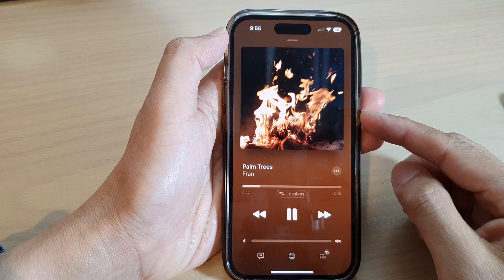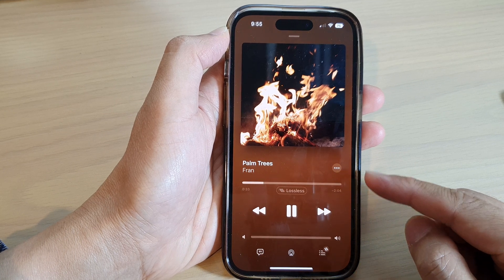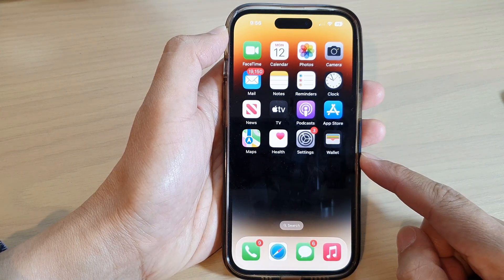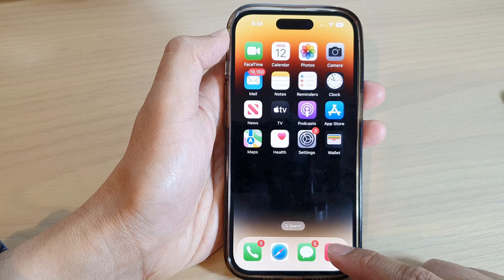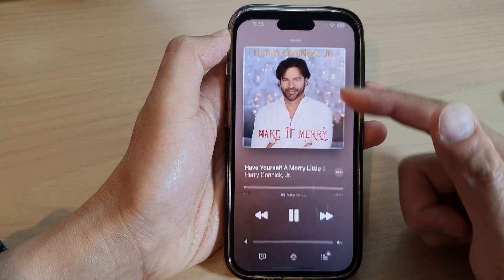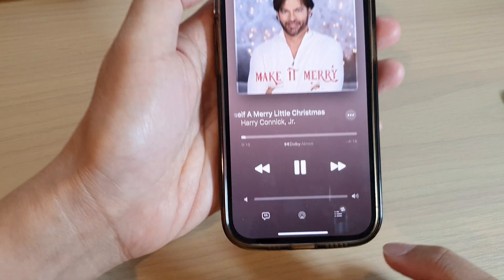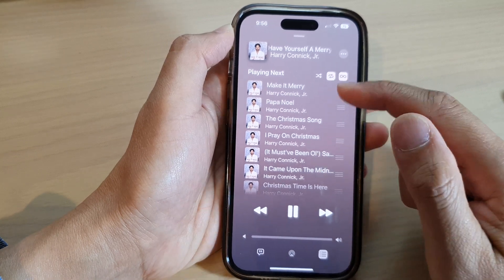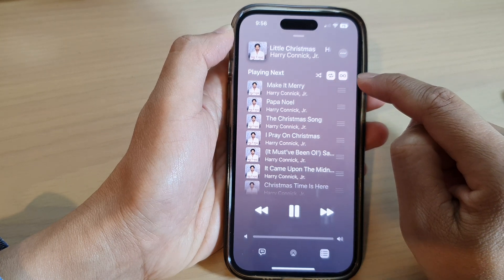iPhone 14's/14 Pro Max: How to Open/Close The Playlist In Apple Music Player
Learn how you can open or close the playlist in the Apple Music player on the iPhone 14/14 Pro/14 Pro Max/Plus.